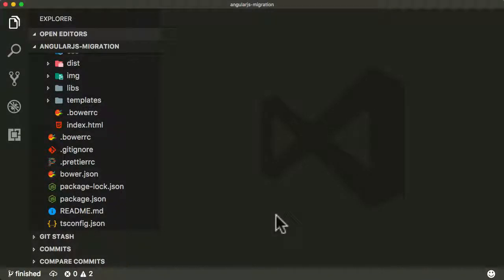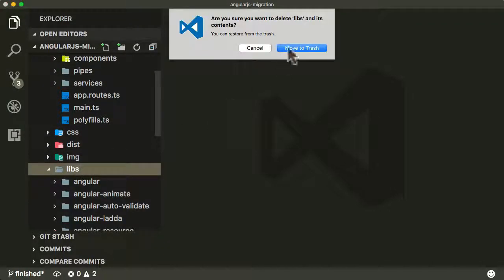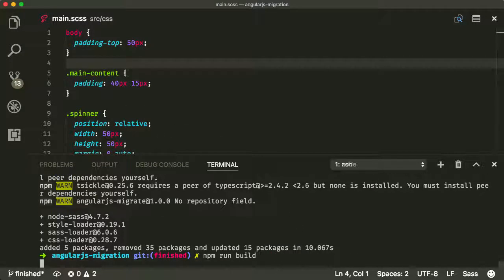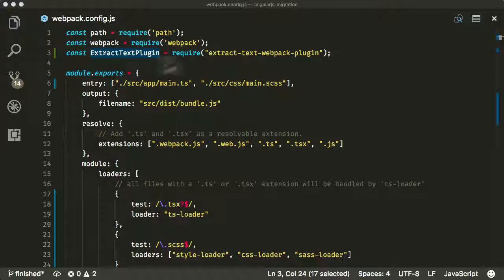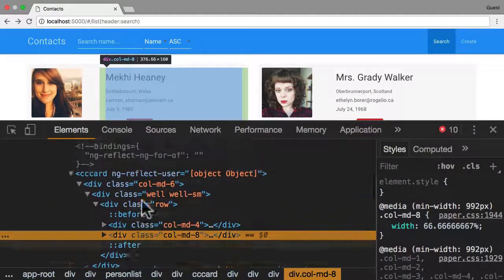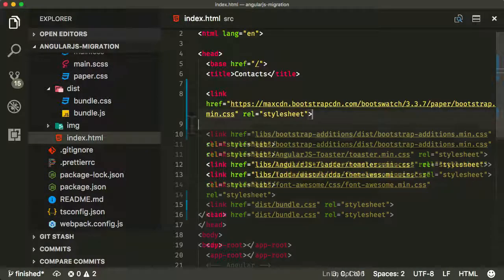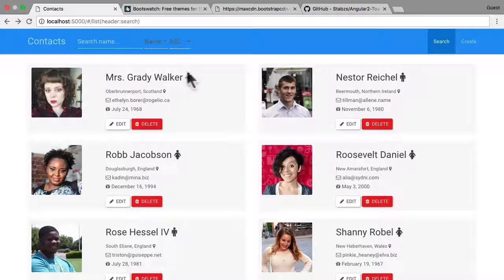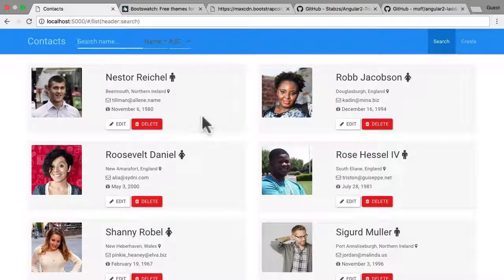EP 12.2 - AngularJS Mig./ Step 10 - Remove AngularJS / Cleanup the libs folder and deal with CSS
In this final lecture of our cleanup step, we will look at our libs folder and see how we can use webpack to efficiently manage our .css files.